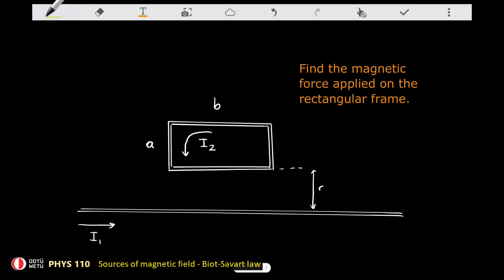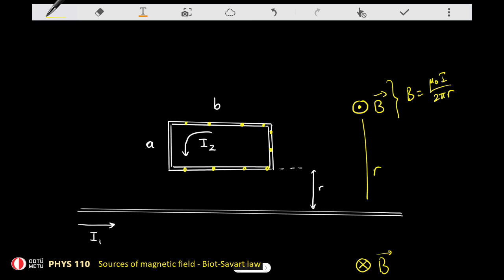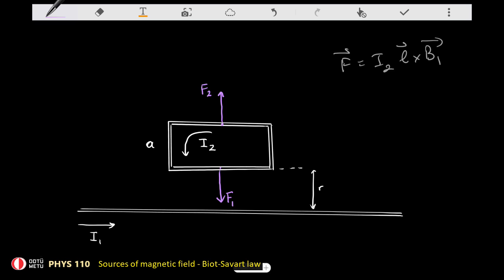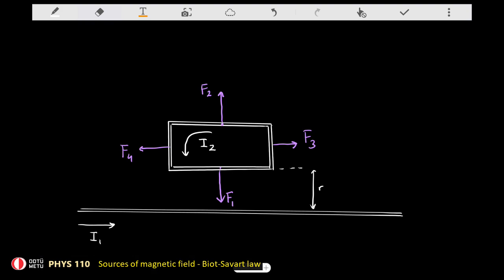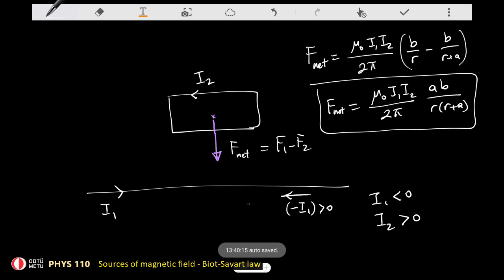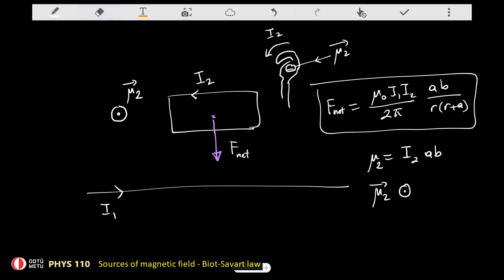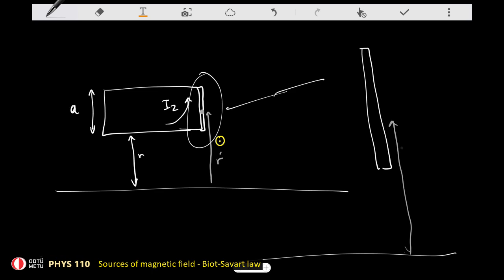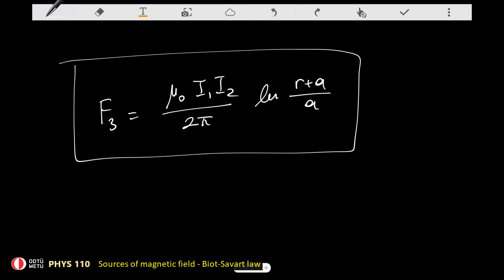g28-3d-prob Magnetic force between a straight and a rectangular wire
Finding the magnetic force between a long straight wire and a rectangular loop